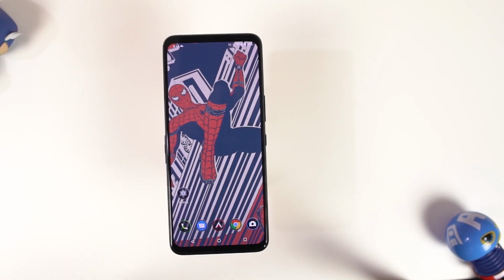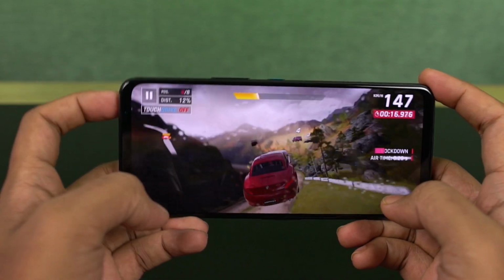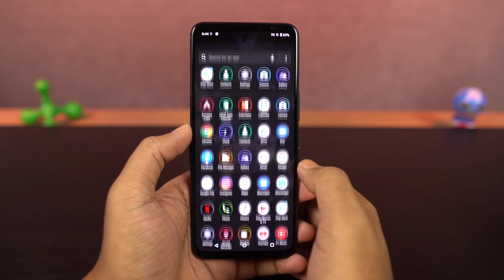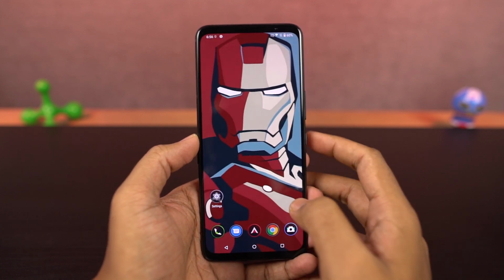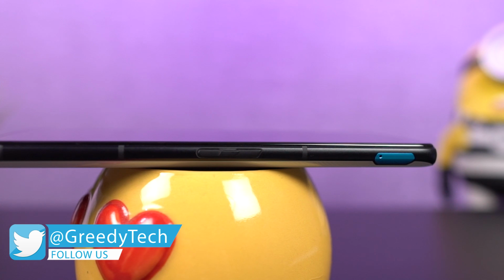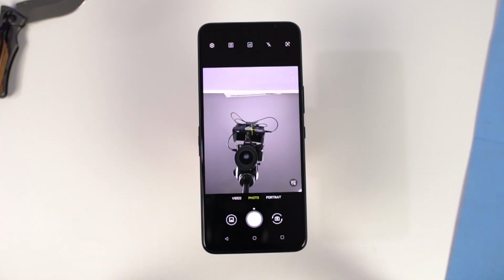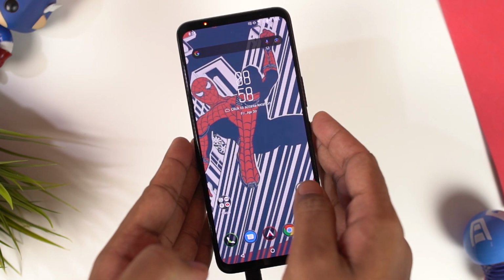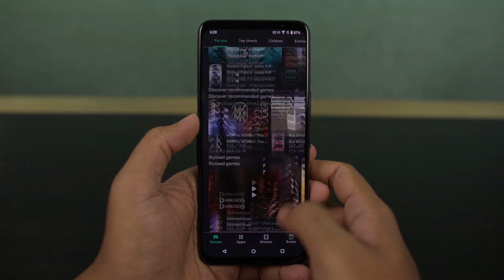Asus ROG Phone 5 long-term Review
Asus ROG Phone 5 Complete Review